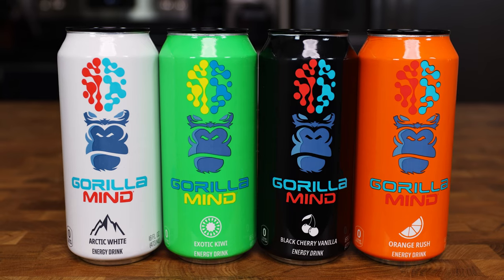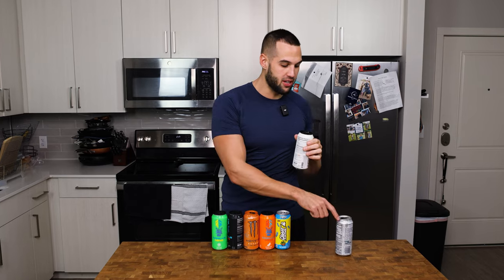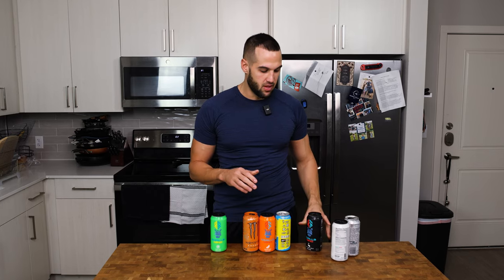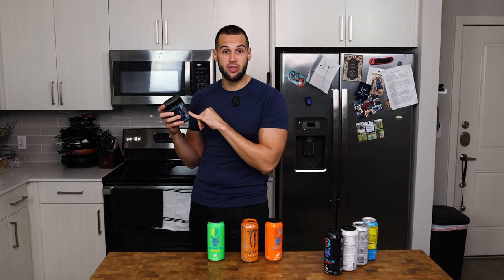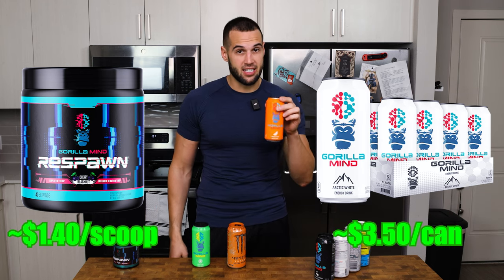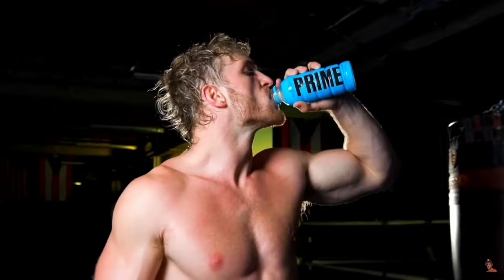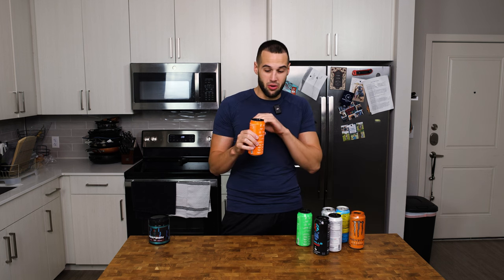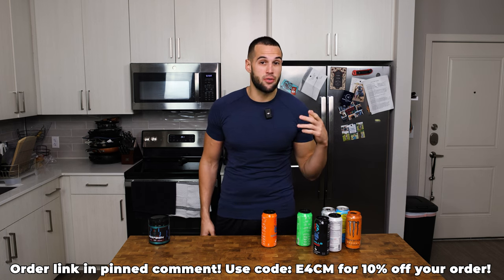This Is The #1 Threat To The Energy Drink Market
Gorilla Mind just released their first 4 energy drinks; Exotic Kiwi, Black Cherry Vanilla, Artic White, and Orange Rush. Today I will review them and  let you know if they are good and if they are better than their Monster counterparts.